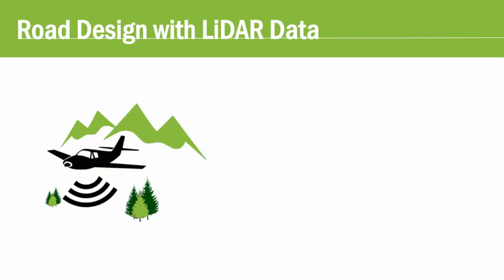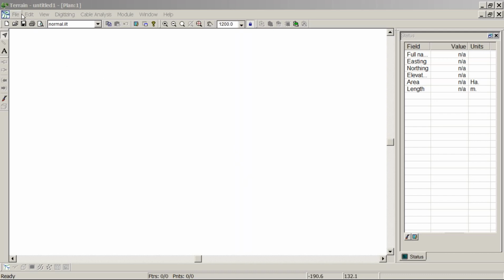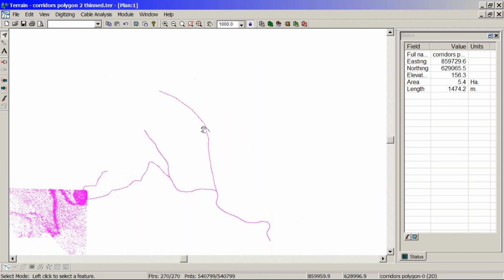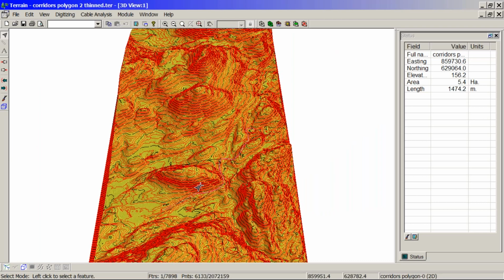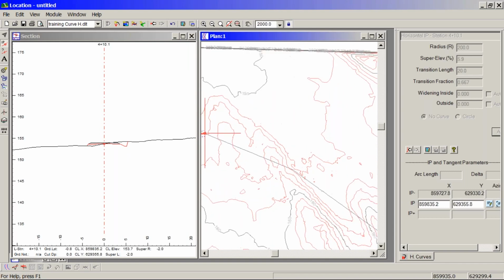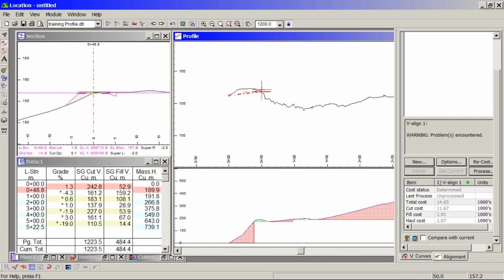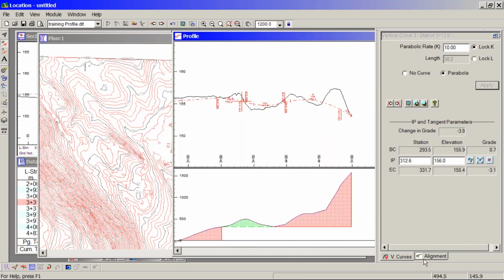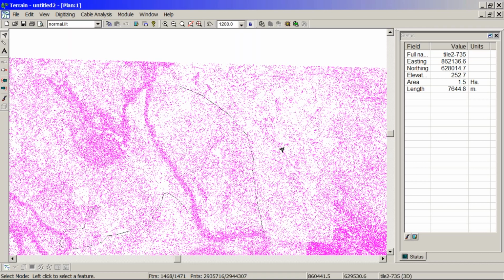Road Design Using LiDAR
This seminar demonstrates how to easily import LiDAR data in RoadEng, as well as how to quickly design & compare various alignments.